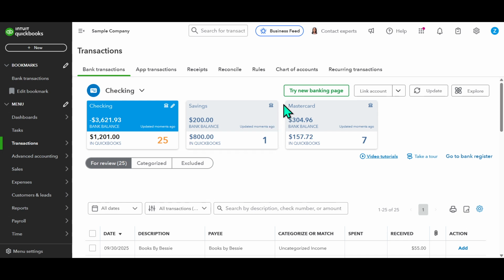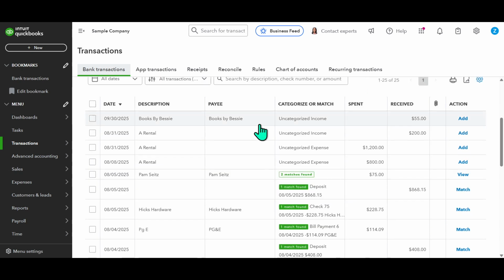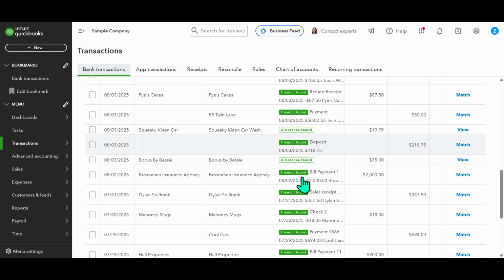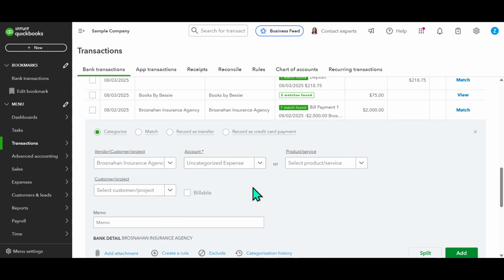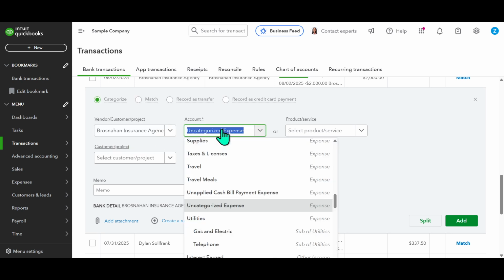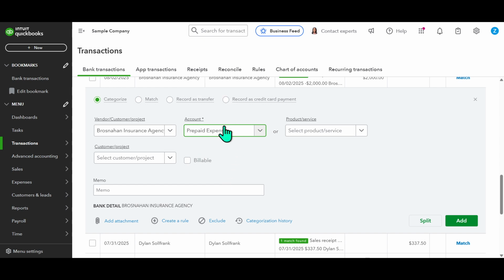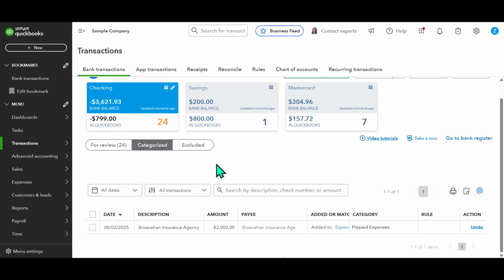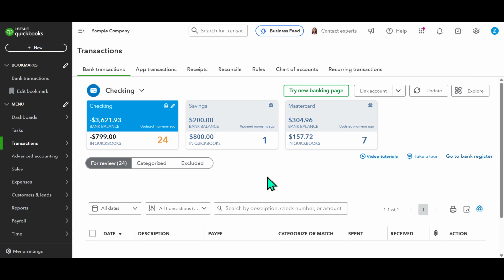QuickBooks Online: How to Record Prepaid Expenses (2025 Accounting & Bookkeeping Tutorial)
Record prepaid expenses in QuickBooks Online to track advance payments, allocate costs, and keep books accurate.